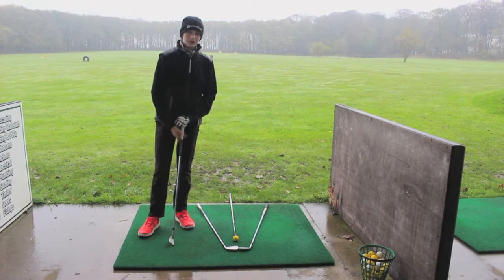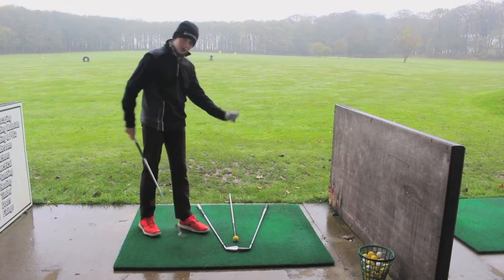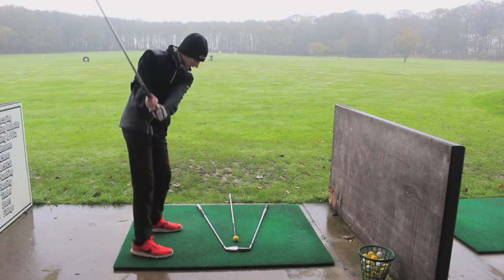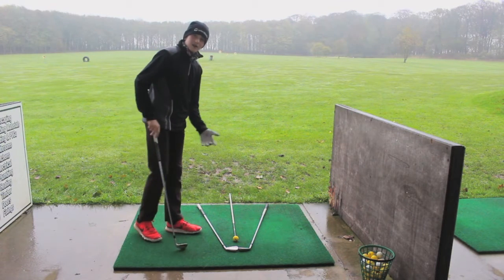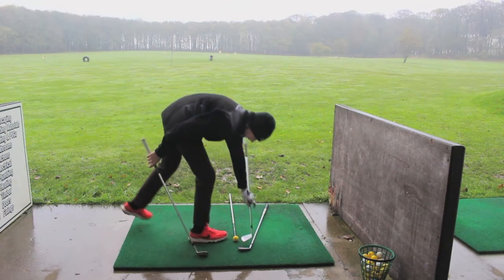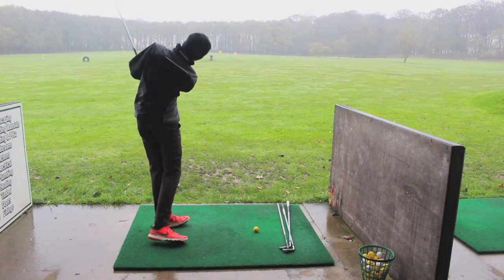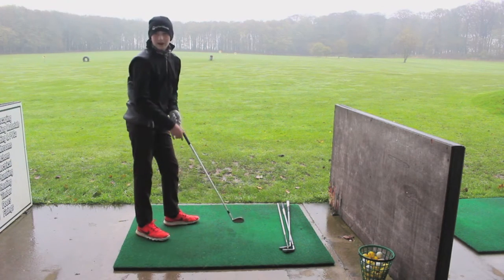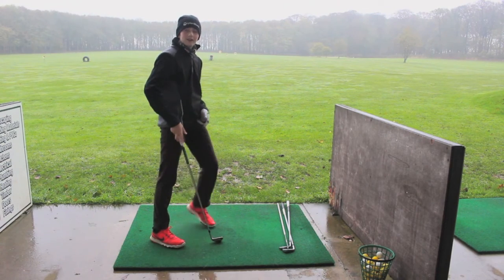Golf Ball Flight Laws